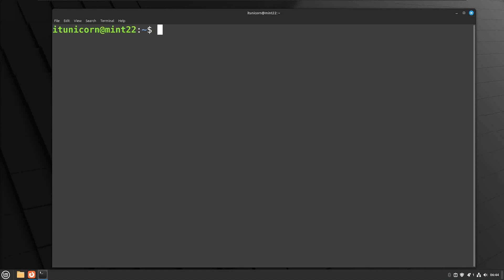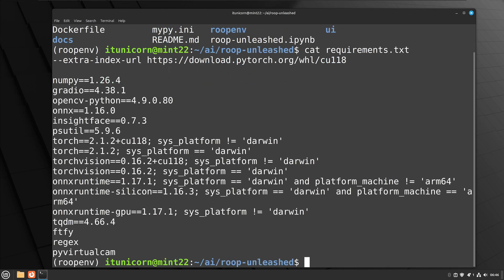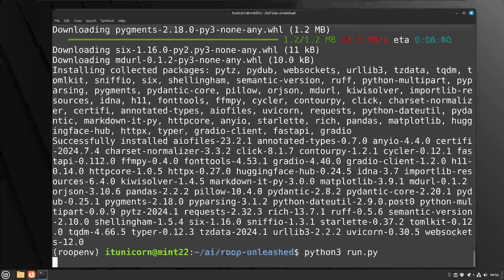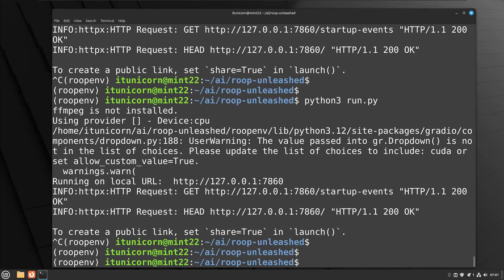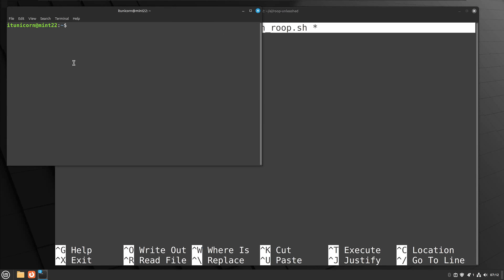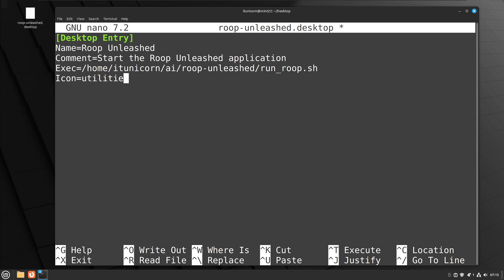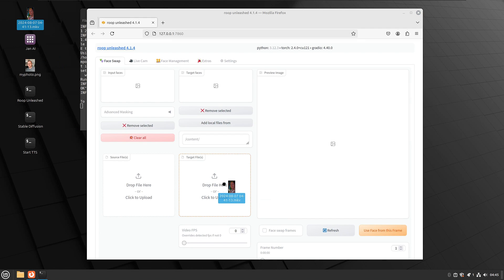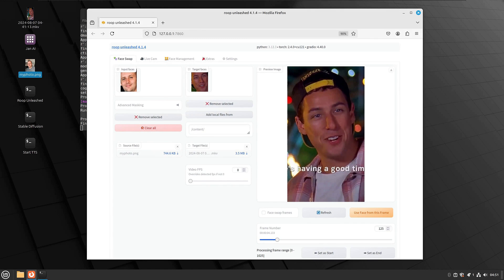Install Roop Unleashed on Linux Mint 22: Local Deep Fake AI on CPU Only!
Learn how to install Roop Unleashed on Linux Mint 22 for local deep fake AI on CPU only! No need for a GPU with this AI configuration.
Continue your journey to the ultimate AI OS with our latest video! In this step-by-step guide, we show you how to install and configure Roop Unleashed, the powerful open-source deep fake application, on Linux Mint 22 Wilma. This tutorial is perfect for those who want to run advanced AI tools locally without the need for a GPU. Follow along as we walk you through the entire setup process, from installation to configuration, ensuring you get the most out of your CPU. Enhance your AI capabilities with ease and transform your Linux Mint system into an AI powerhouse!"